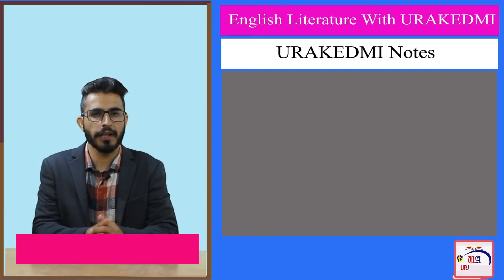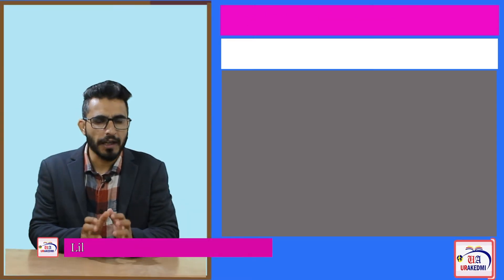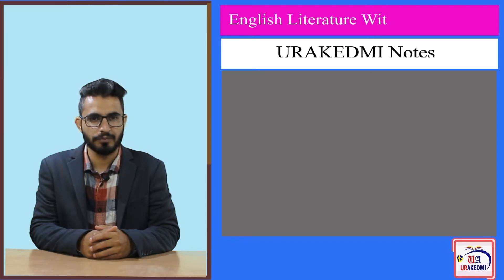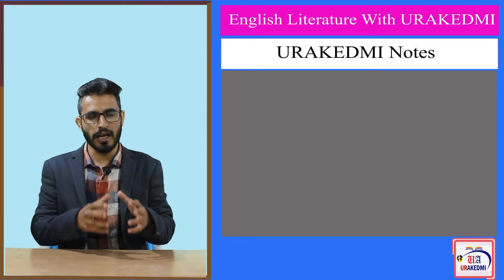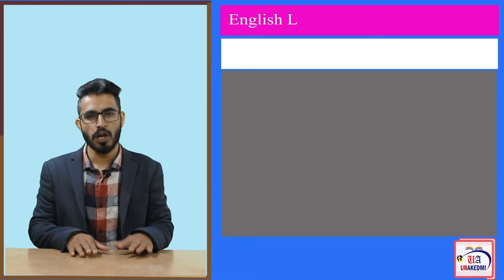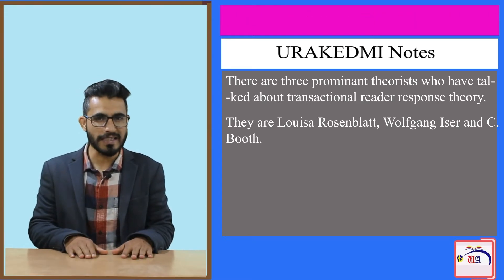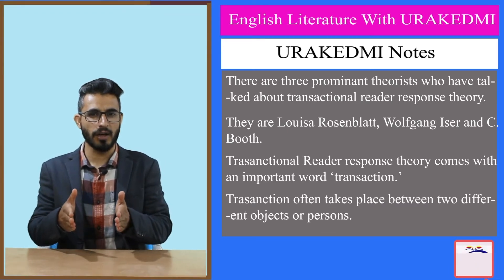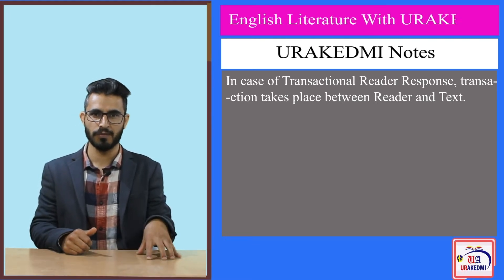Transactional Reader Response Theory by Louise Rosenblatt |Efferent and Aesthetic Mode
Transaction Reader Response theory is a major concept of Reader-Response Theory. This idea was developed by three major theorists Louise Rosenblatt, Wayne C. Booth, and Wolf Gang Iser.
Transactional Reader Response Theory unlike the New Criticism considers the reading process as a transaction between Reader and Text. Reader and Text both act activity in the process of meaning-making of a text.
In this lecture, we will deal with the ideas of Louise Rosenblatt in the context of the Transactional Reader Response Theory.

We have also lecture regarding the idea of Wolfgang Iser and Wayne C Booth in the context of the Transactional Reader Response Theory.

If you want to watch the complete lecture on Transactional Reader Response Theory covering the ideas of all the three major proponents, Louise Rosenblatt, Wayne C. Booth, and Wolfgang Iser, Click on the Link Below:

Chapters:
00:00 Introduction
04:04 Louise Rosenblatt
00;13;50;22 Efferent and Aesthetic Mode